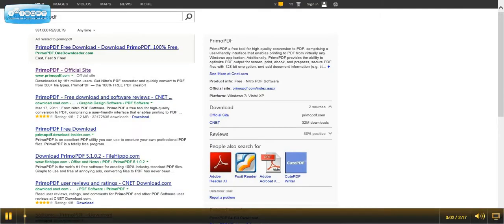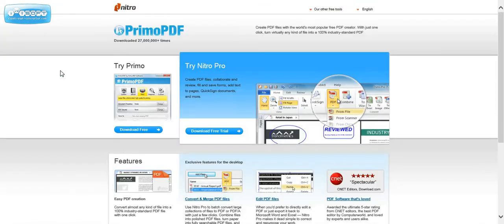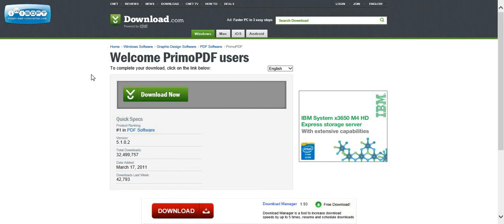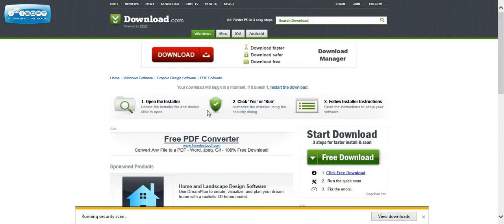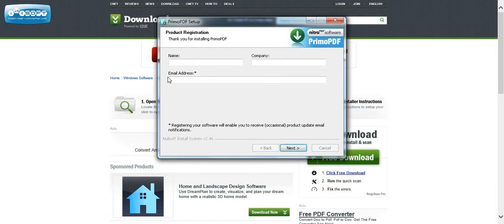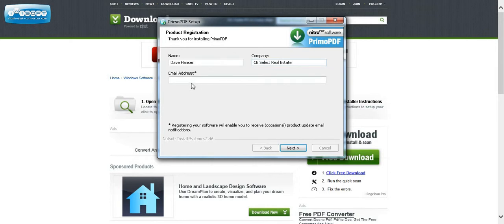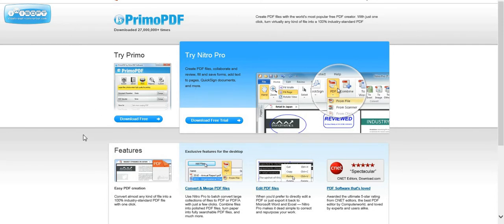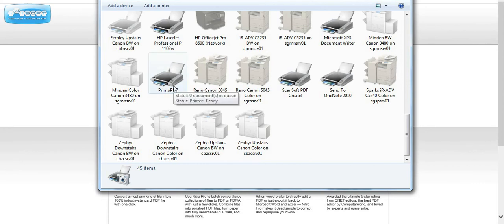Installing FREE PrimoPDF writer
Describes how to install the FREE PrimoPDF writer to a PC to be used in archiving email.  This is useful for electronic storage of documents in a real estate transaction management system..